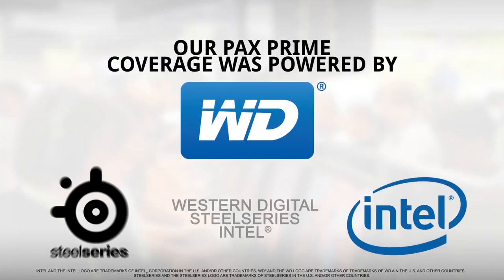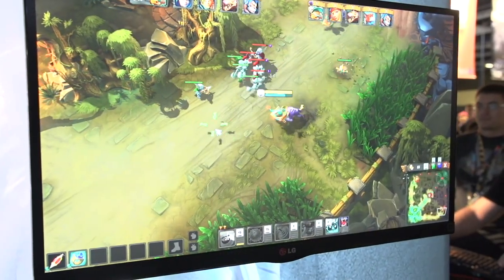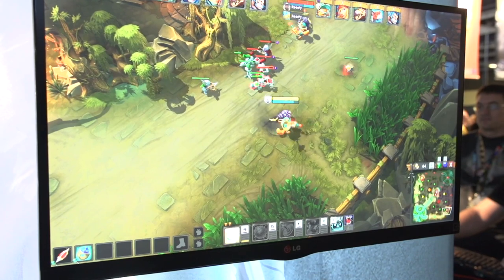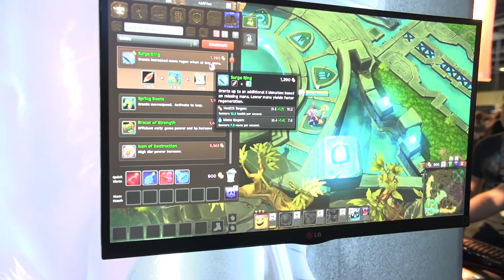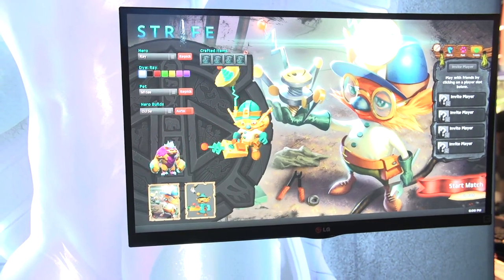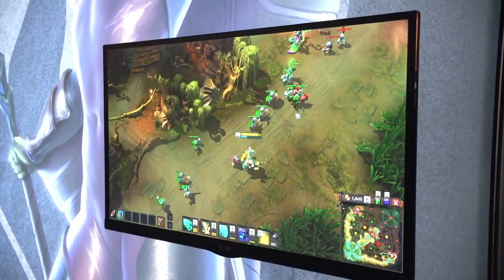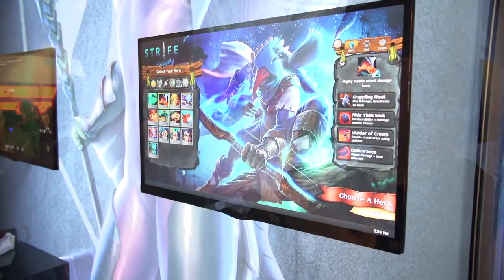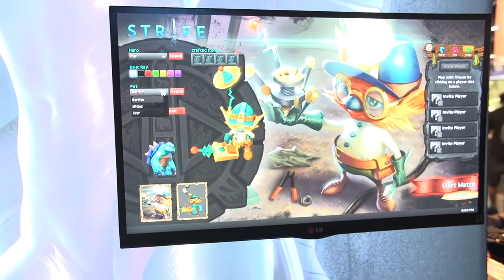Strife MOBA by S2 Games - The Friendliest MOBA? - PAX Prime 2013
Strife looks like the answer to how to turn the "attitude-problem-ridden" DotA 2 and LoL communities into a more "cooperative" experience. They want their innovative approach to appeal to both casual AND competitive players. Think it'll work?